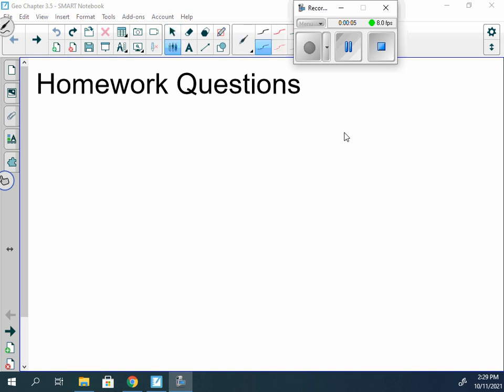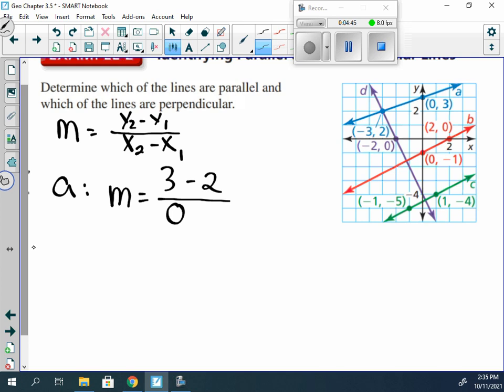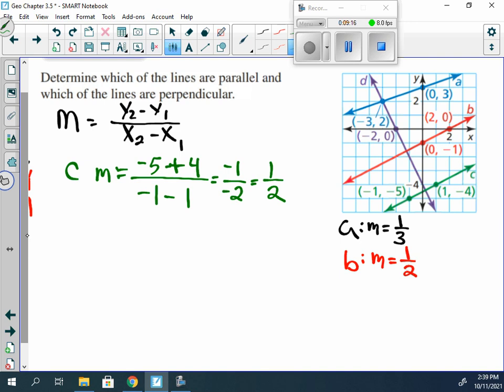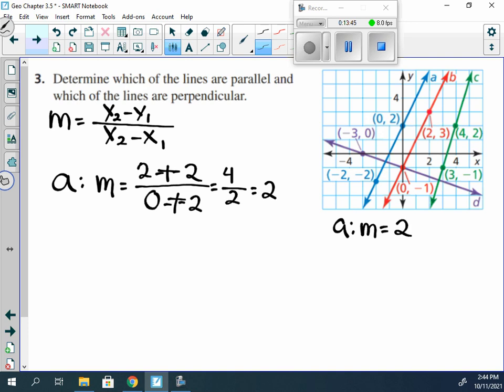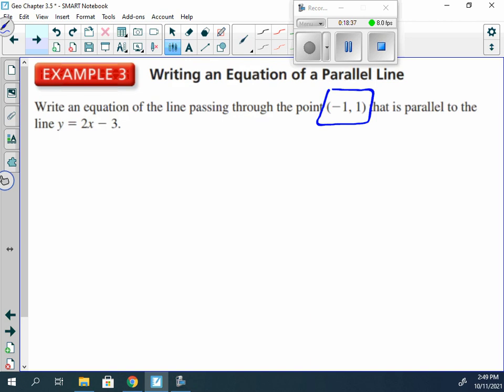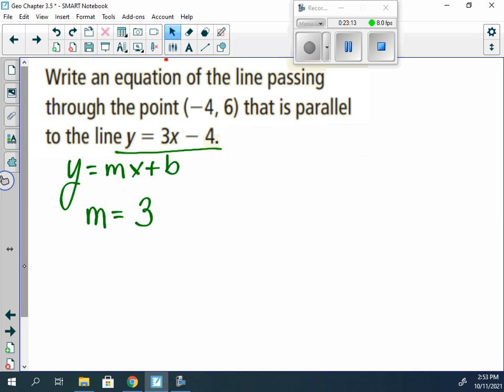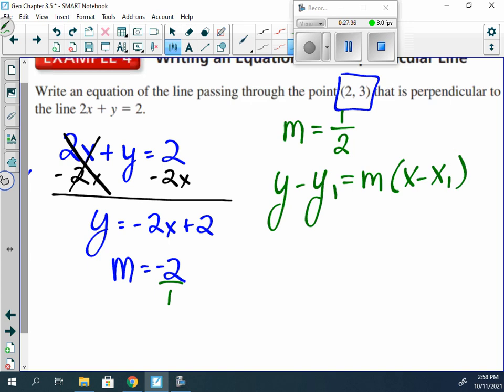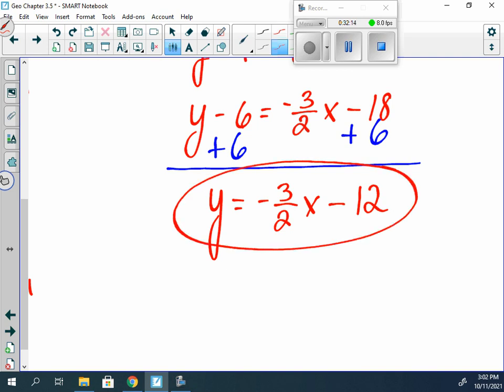Geometry Chapter 3.5